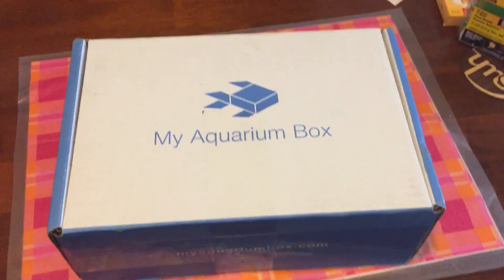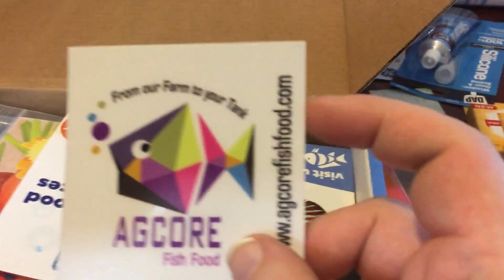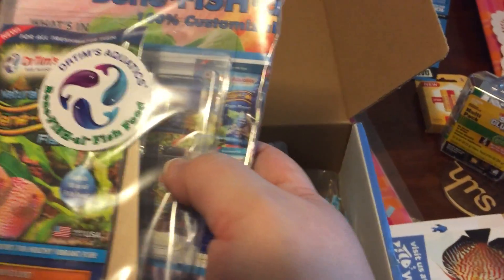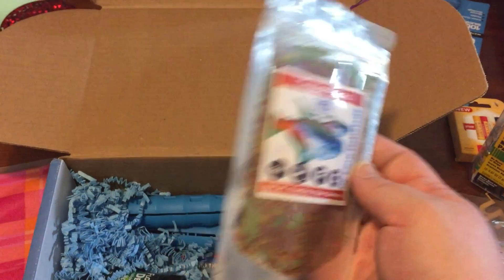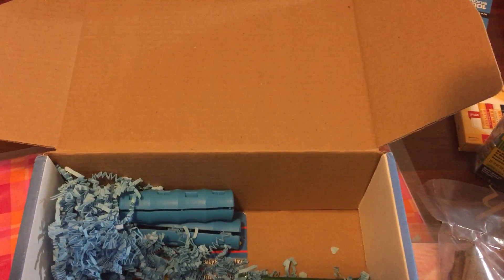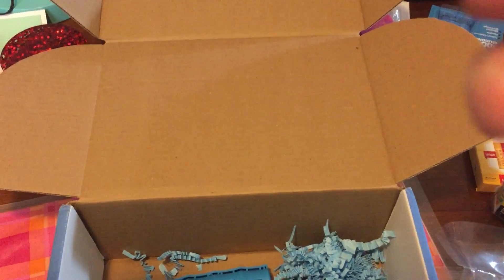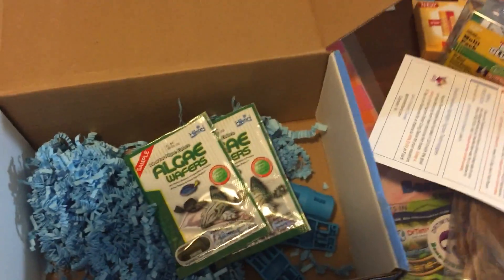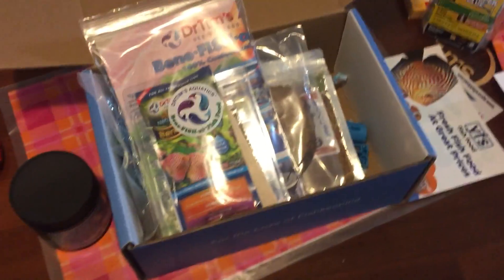February MyAquariumBox Unboxing